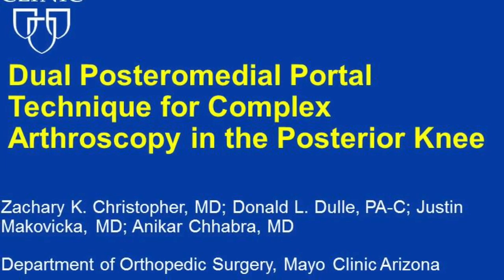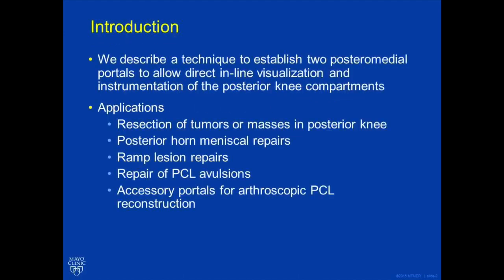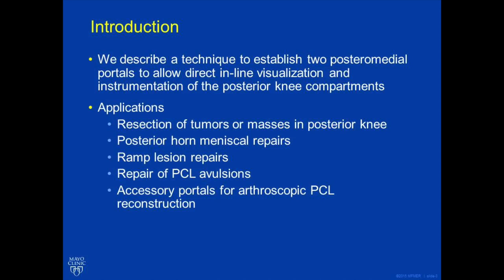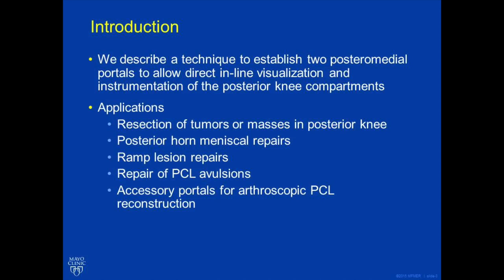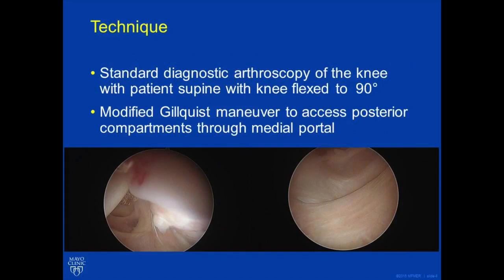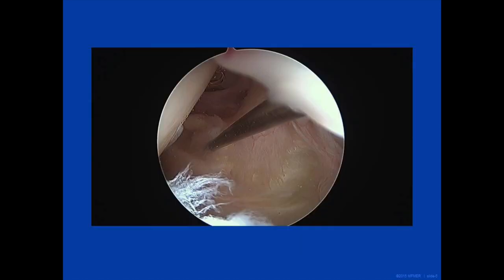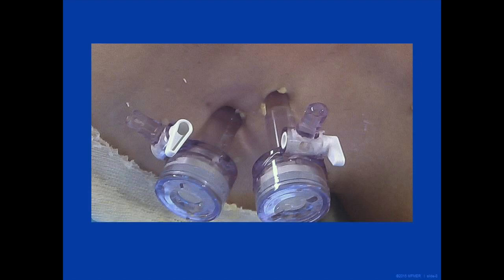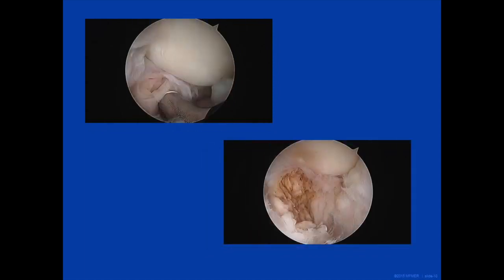Dual–Posteromedial Portal Technique for Complex Arthroscopy in the Posterior Knee